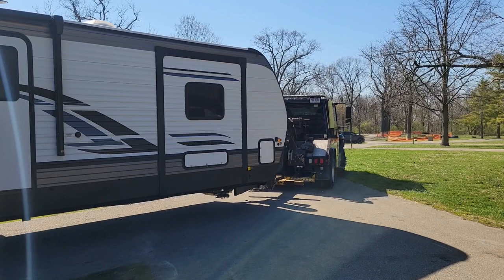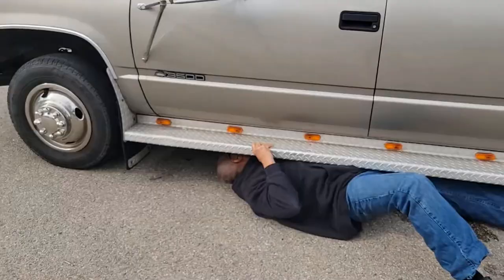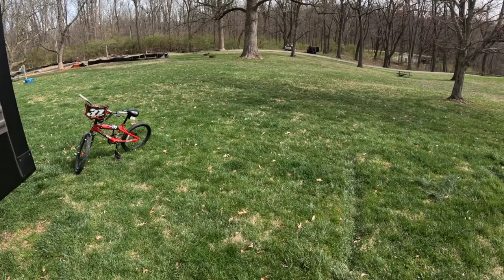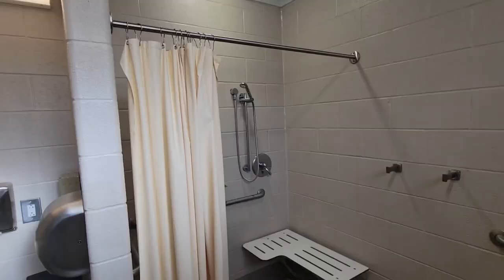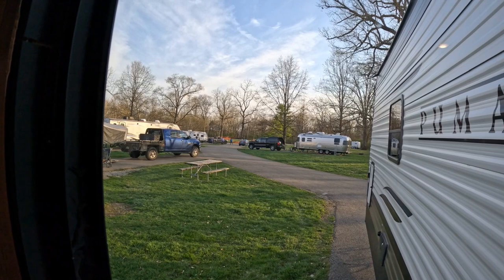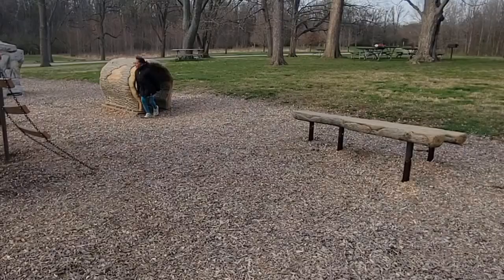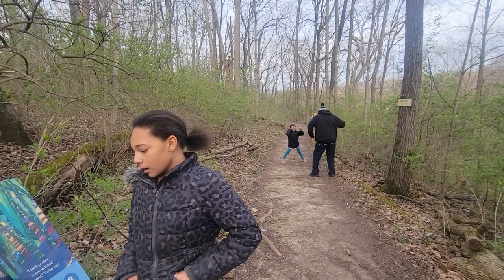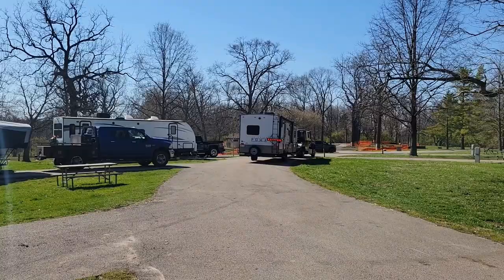Most expensive camping trip yet! 99 Chevy breaks down. John Bryan State Park Campground sites and +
We ventured over to John Bryan State Park,  but once we got there,  of course,  things didn't go as planned.